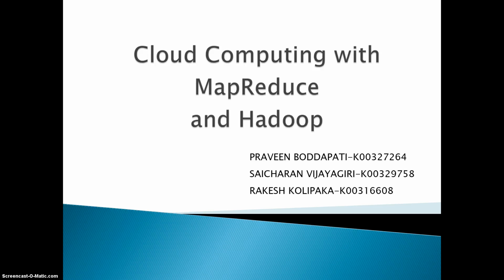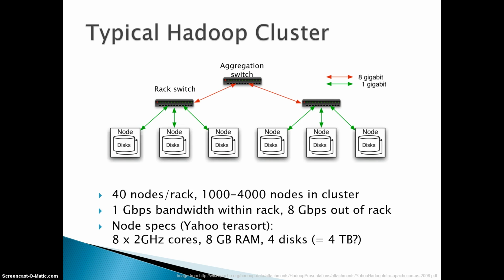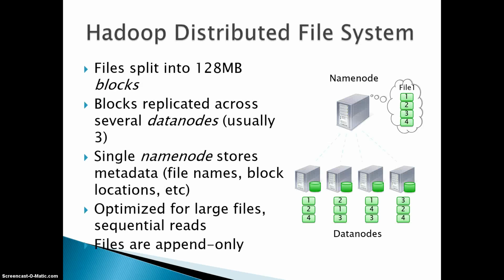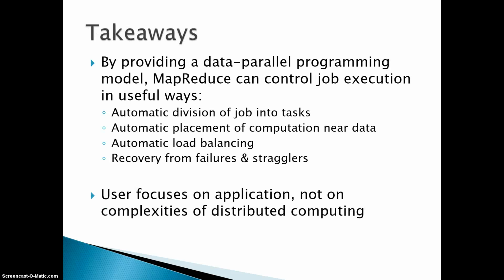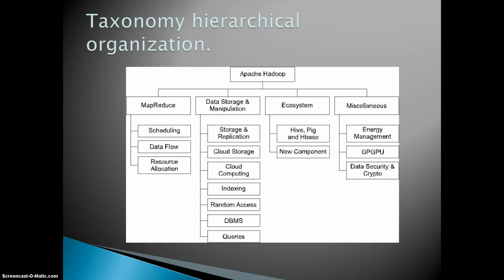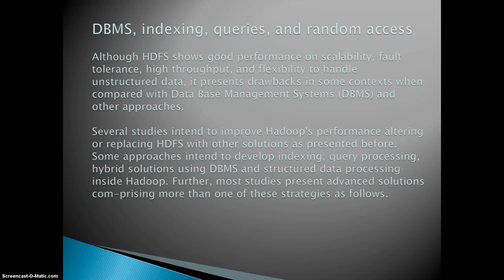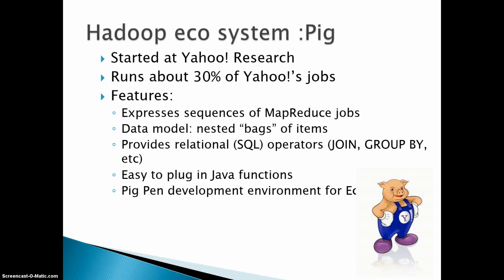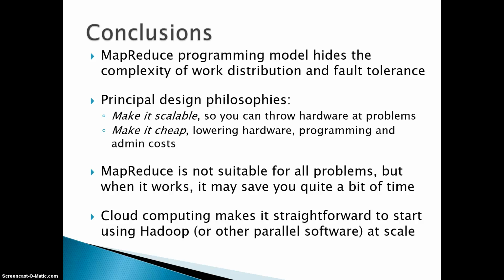CLOUD COMPUTING WITH MAP REDUCE AND HADOOP